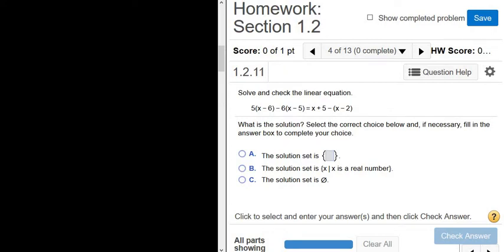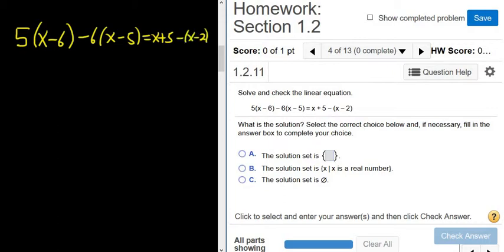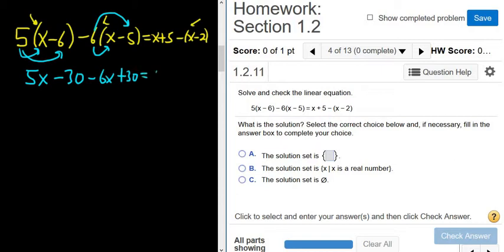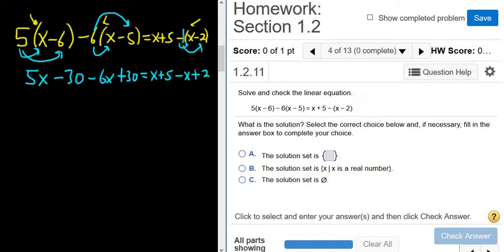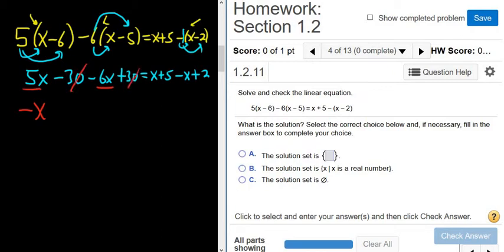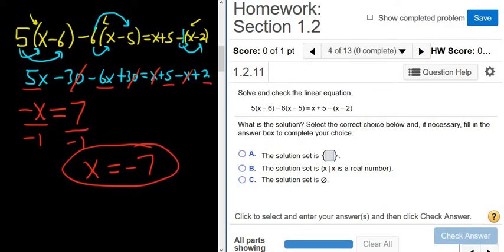Solve 5(x - 6) - 6(x - 5) = x + 5 - (x - 2) College Algebra MyMathlab Homework